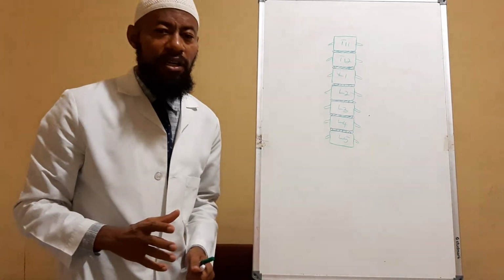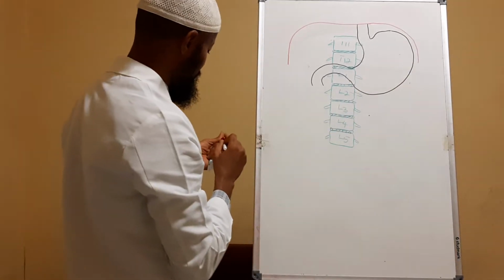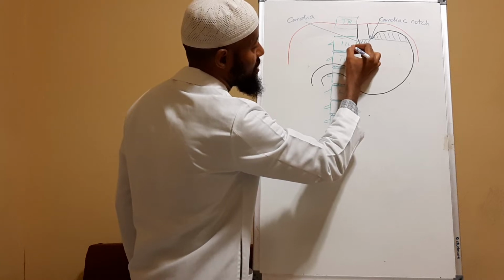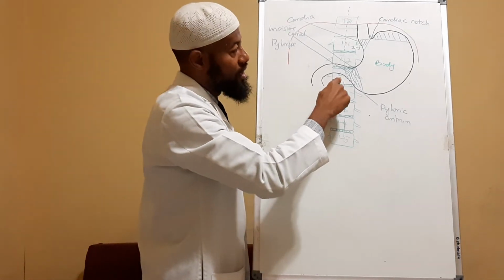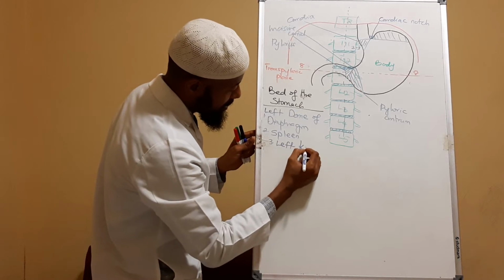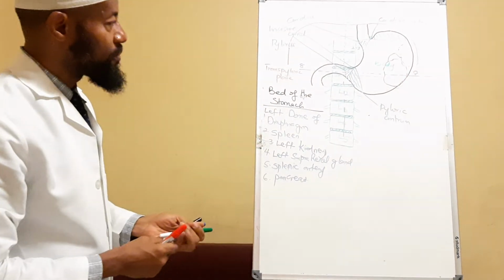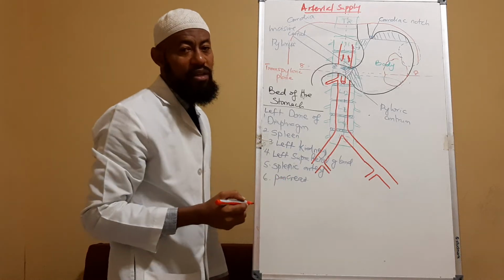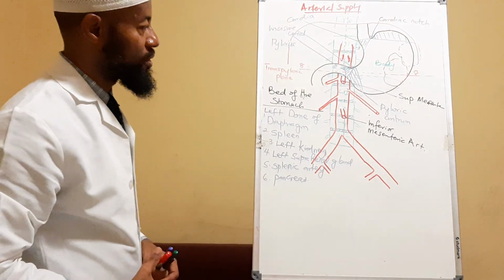Dr. Yusuf Abdullah. Gross anatomy of the stomach